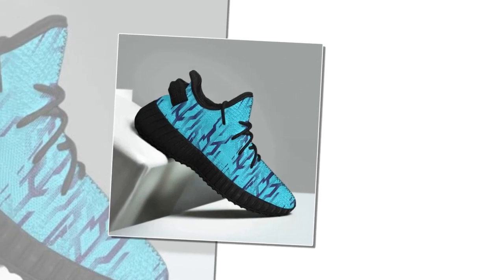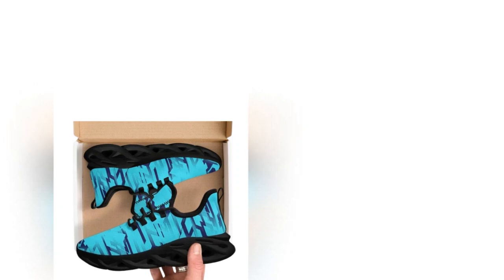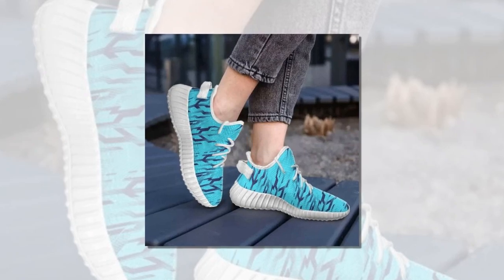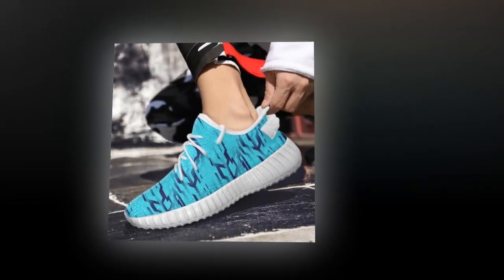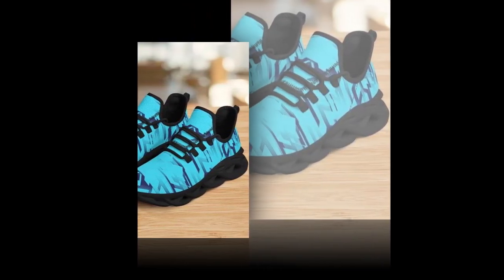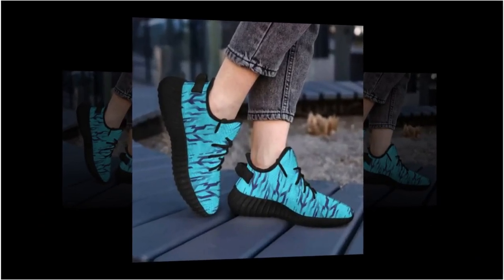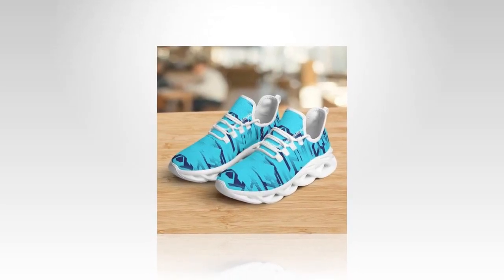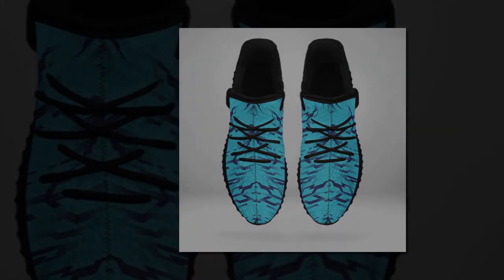How These Sneakers Redefine Style (The Wave Design Revolution)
⭐ = In the world of footwear, innovation is key. The wave design trend has taken the sneaker industry by storm, offering a unique aesthetic that also enhances functionality. These sneakers not only look great but provide extra stability and grip, making them a must-have for those who value both fashion and practicality.